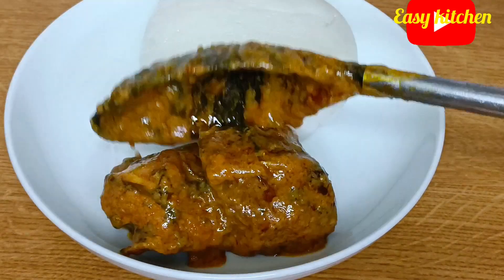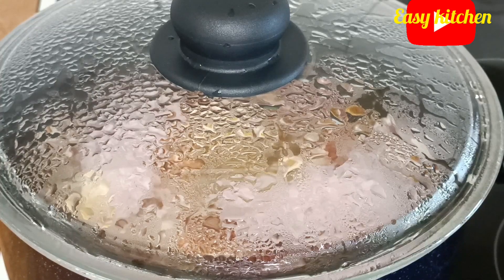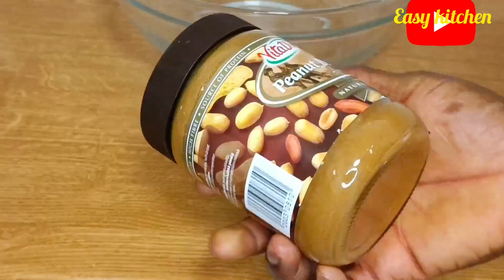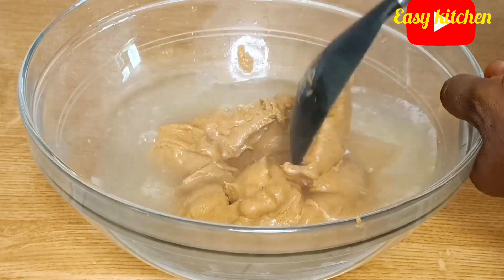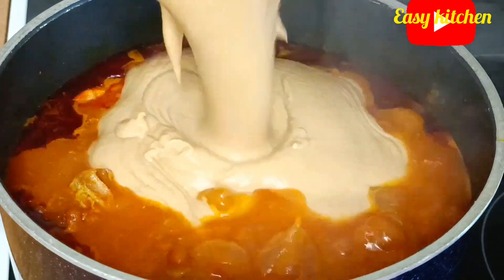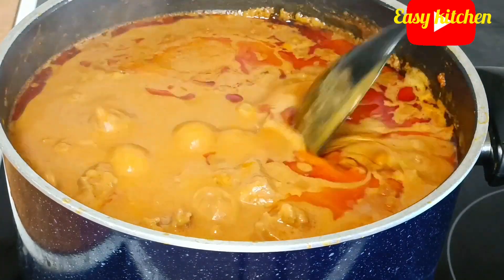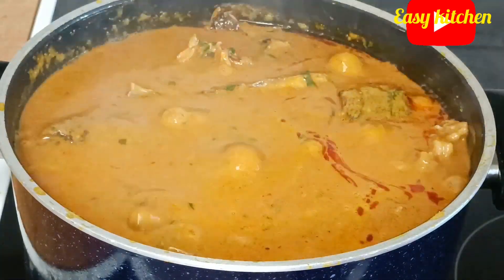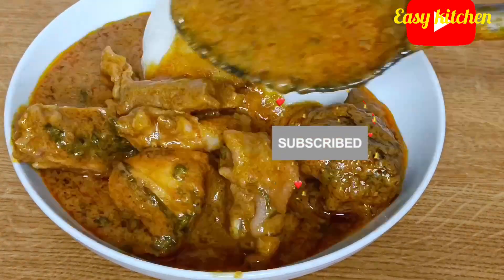nigerian groundnut soup, if you love peanut soup like I do cook it like this